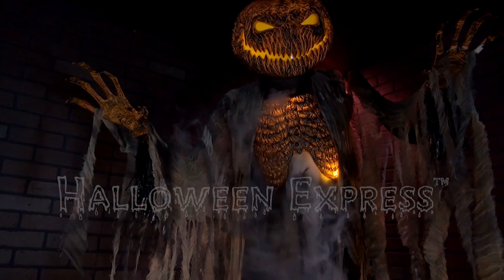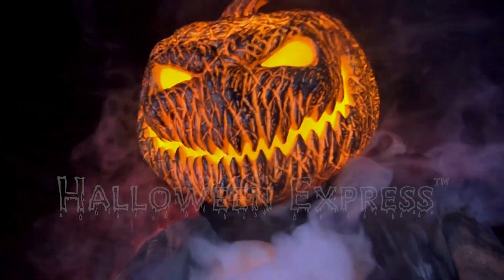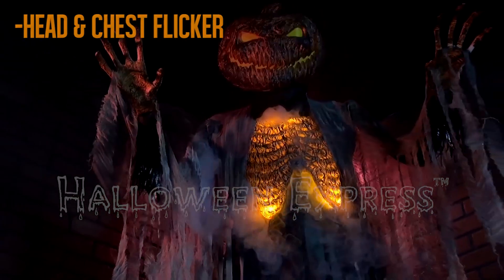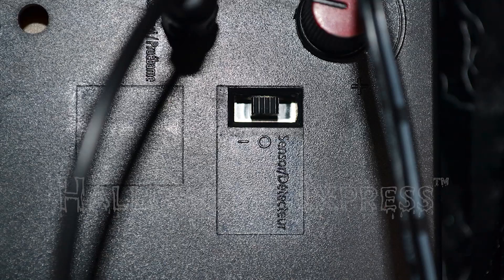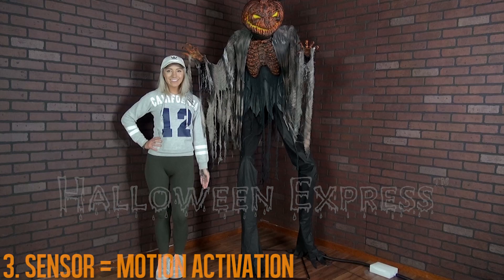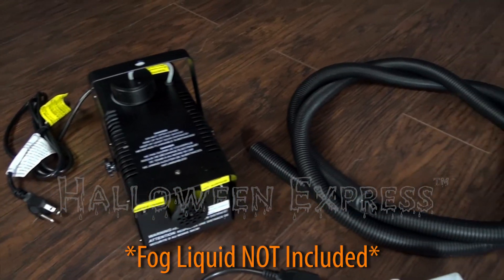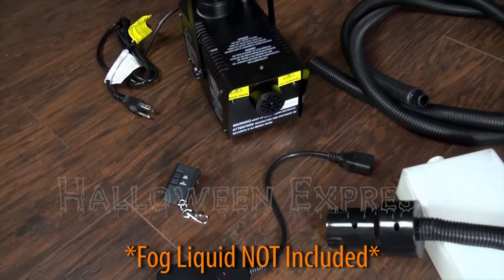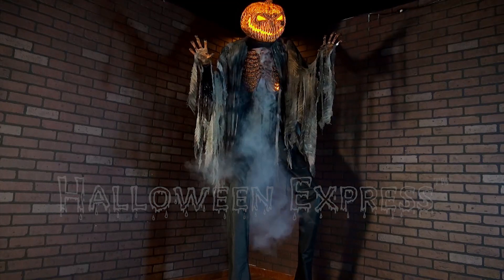SCORCHED SCARECROW with FOG//Props & Decorations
The Scorched Sinister Scarecrow mr127030 features:

An imposing 7' tall at the top of his gnarled stem and with a flickering-light-up Jack O' Lantern head and chest. He is dressed in a burnt-looking fabric costume and has two creepy elongated hands to complete the look. This scary decoration is easy to assemble with quick-connect poles and includes volume control. Includes 400W Fog Machine and hose attachment for added ambiance. After filling up the fog machine with your fog liquid (not included), simply connect the fog machine to the scarecrow's function control box and plug the fog machine into any standard outlet. Animation: Head and chest flicker like they are burning from within, Head and torso turn from side-to-side,

Prop will say one of three sayings with each activation:

"Brittle and withering on a blackened husk, but still ready to harvest. I'm looking for some ripe souls to roast over my embers until ready to eat - ahahahah delicious!"
"The lands have been burned to a smoldering ruin; this earth is good for nothing and no one. Come out of hiding, you have nothing left to live for!"
"Bones crackle and crumble like burnt matchsticks, feeding the fires that keep me standing before you. Who's next for the pyre? Ahhahahahah!"
Activation options: Steady-on, Infra-red sensor (works up to 6.5' feet away & works in all lighting conditions), Step-here pad (included), Power: UL power adapter that plugs into any standard outlet. Materials: Iron, PVC, polyester and cotton. Assembly required. Fog liquid not included.

**Over all fixed height: 86"; Max fixed width right to left: 39"; Widest animation right to left: 48; Depth front to back: 38"